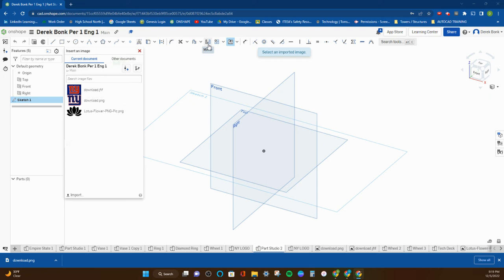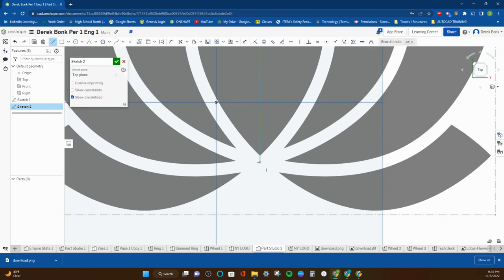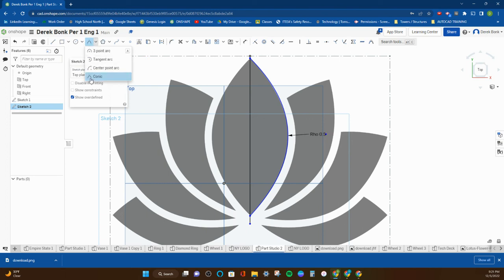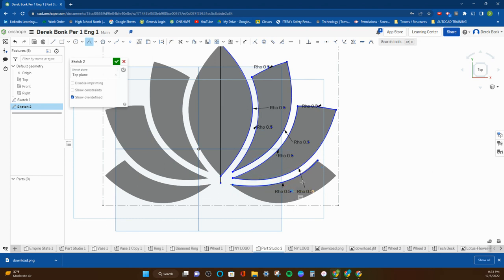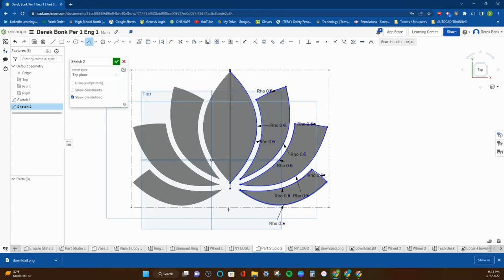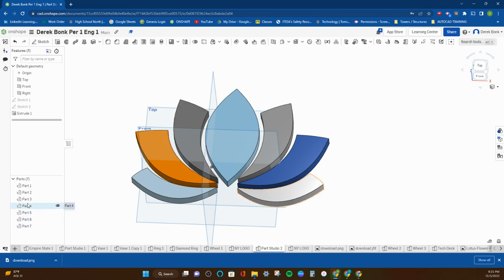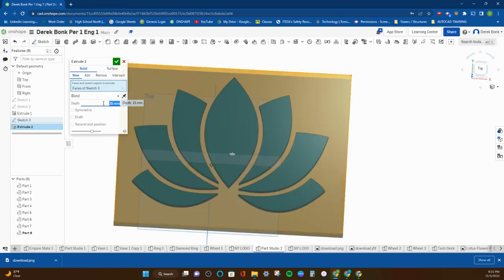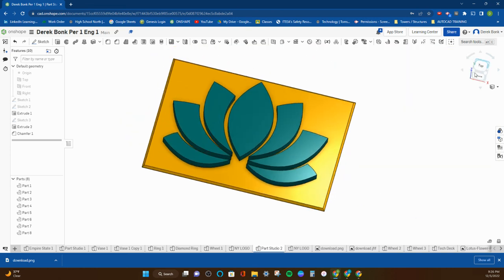Onshape Image Symmetry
Inserting Images, Mirror Tool, Extrude Controls